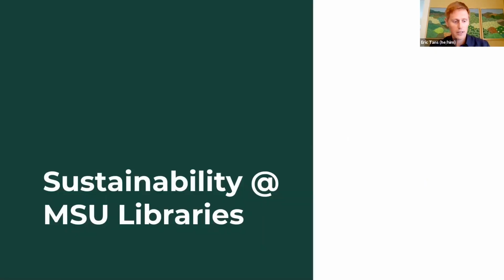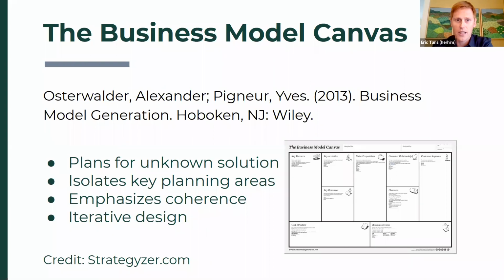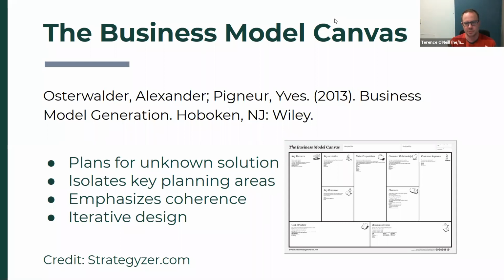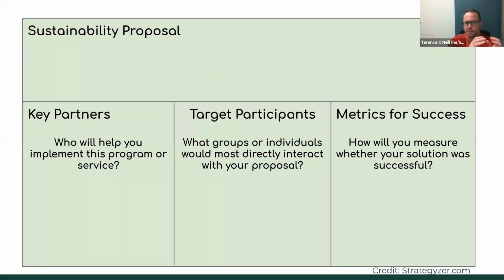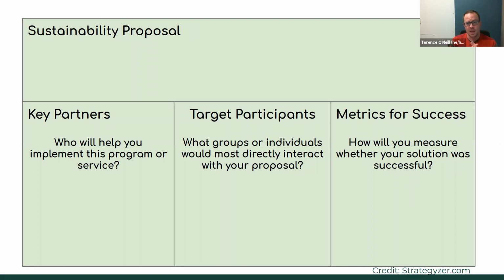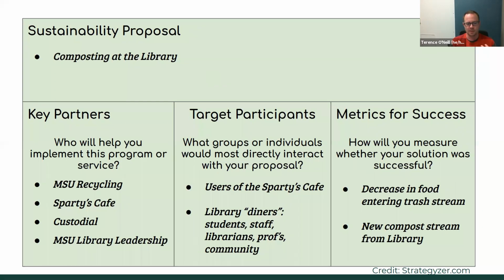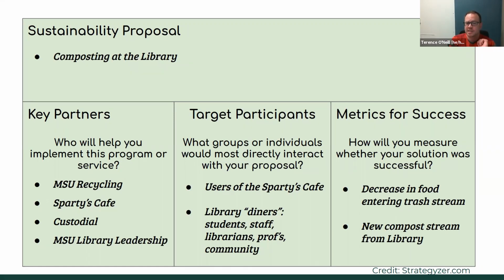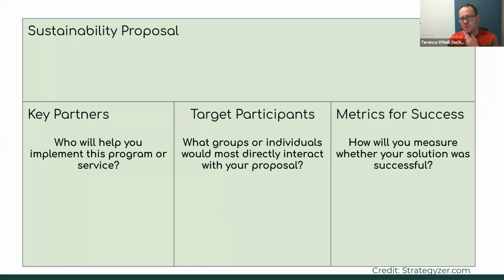Project Planning with the Sustainability Canvas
Eric Tans, Science Collections Coordinator and Environmental Sciences Librarian, Michigan State University (MSU) Libraries | Terence O’Neill, Head of Digital Scholarship | Stephanie Perentesis, Humanities and Public Services Librarian